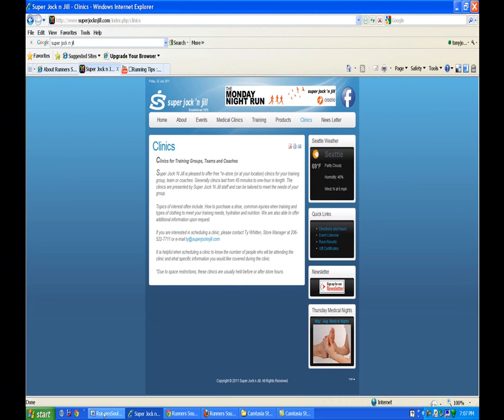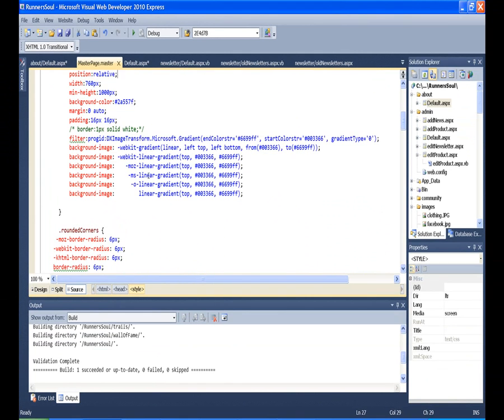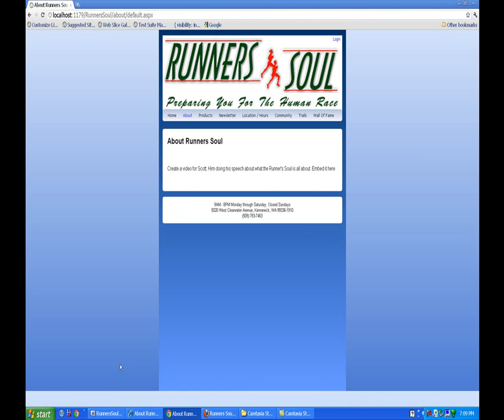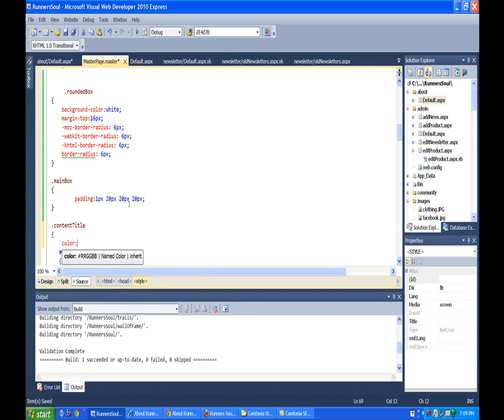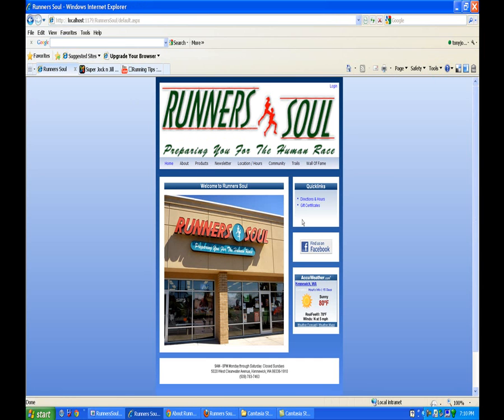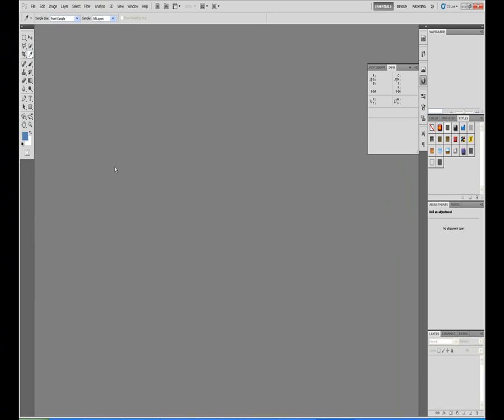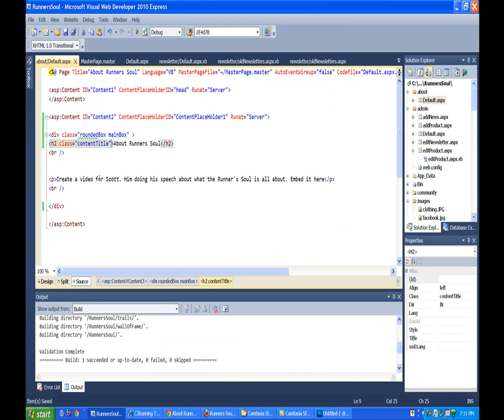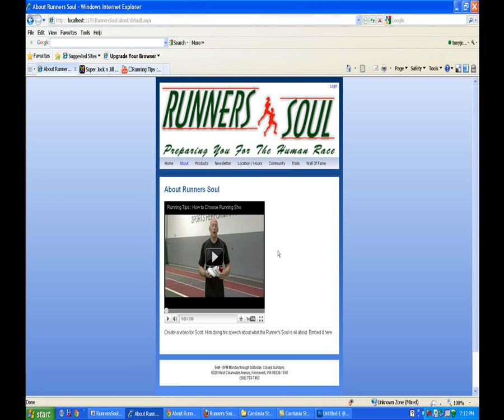asp 85 about page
Number 85 in the series that demonstrates creating an entire web site in ASP.Net and VWD 2010. In this video the CSS formatting is applied to the about page, and some content is added.